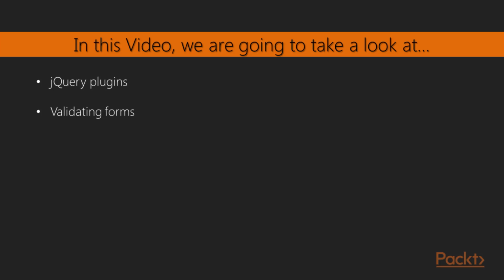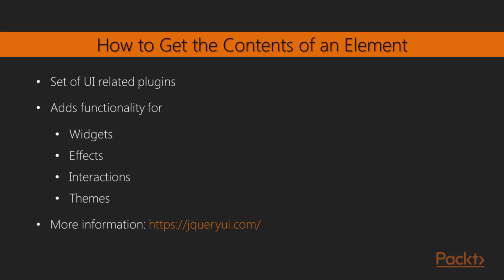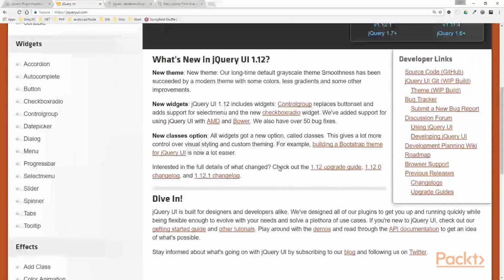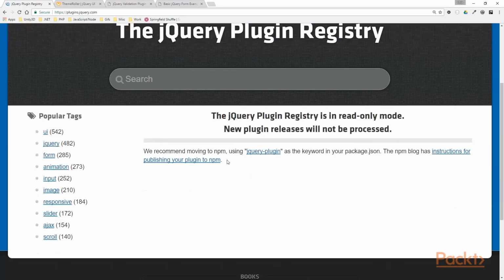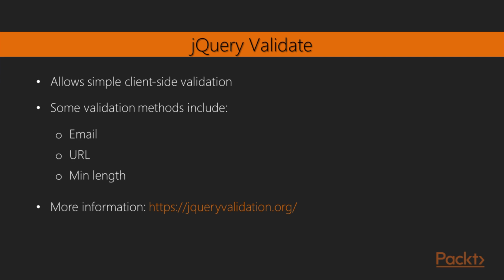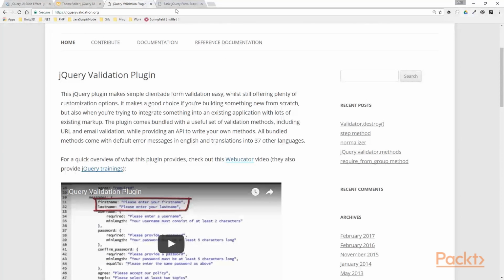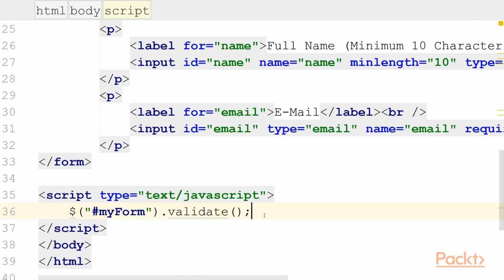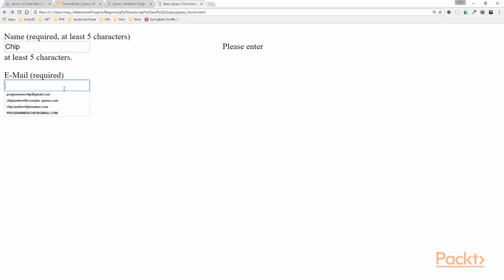Beginning JavaScript and jQuery : Playing with Forms | packtpub.com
jQuery is very powerful, but it seems to be lacking in form validation. How can we use jQuery to validate web forms?
• First, you learn about jQuery plugins.
• Now, you learn about the jQuery Validate plugin
• We can now validate HTML forms and get the correct information!